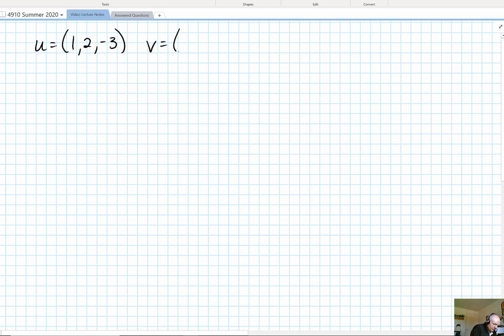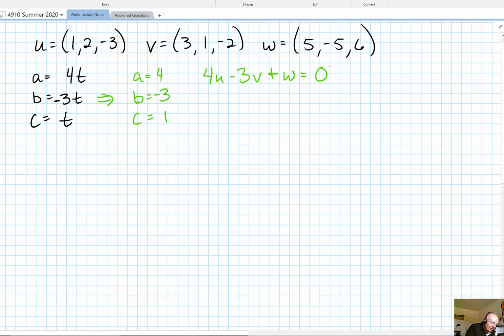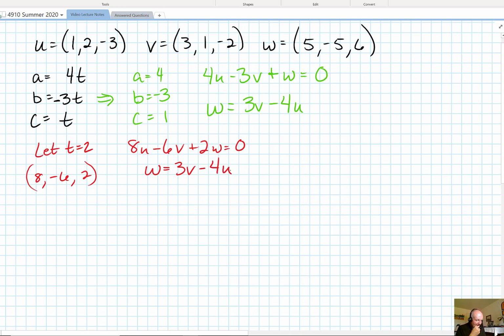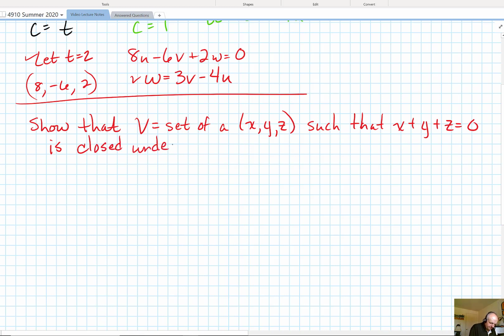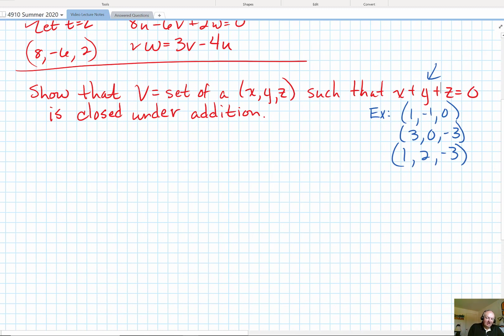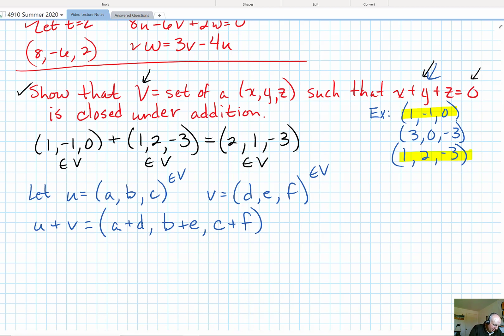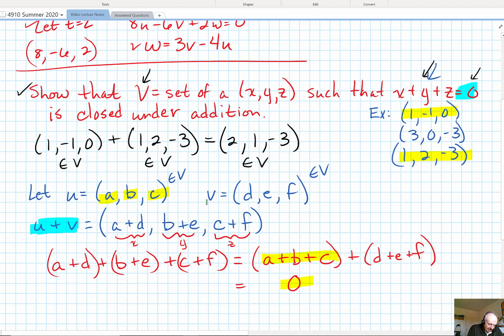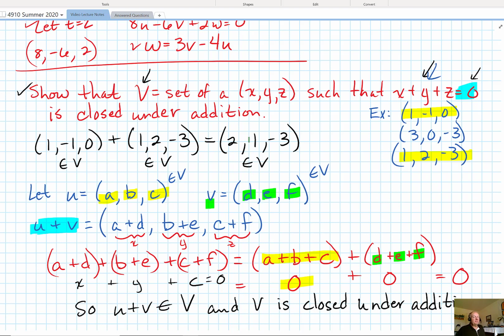4910 4.1 The Vector Space R3 Pt 4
LInear Combinations, Closure under addition and multiplication, Subspaces